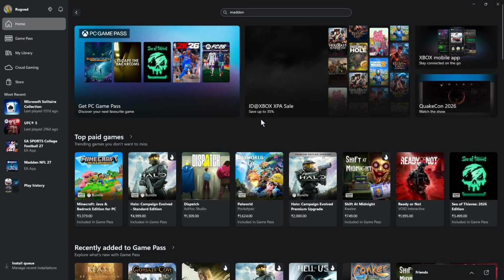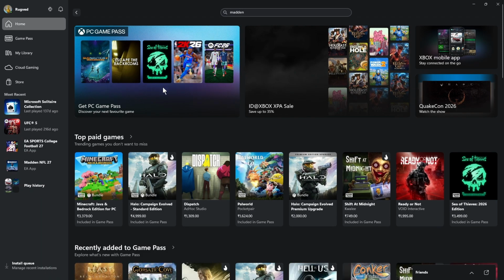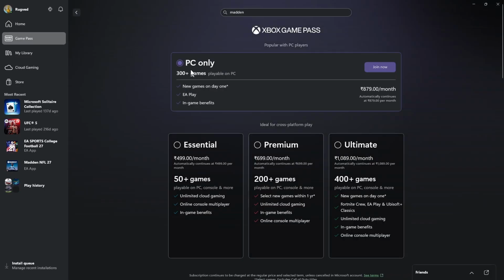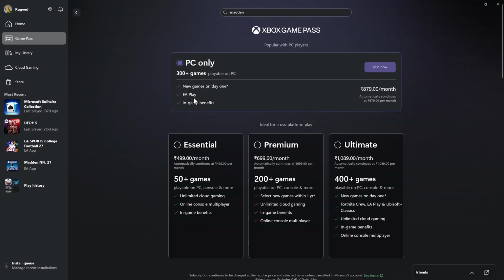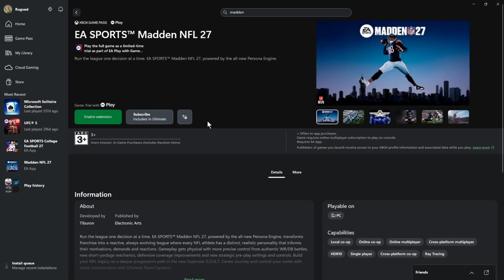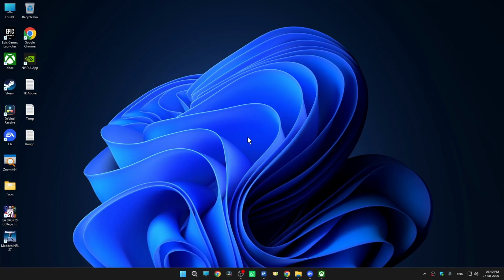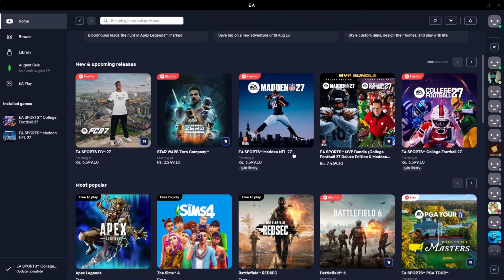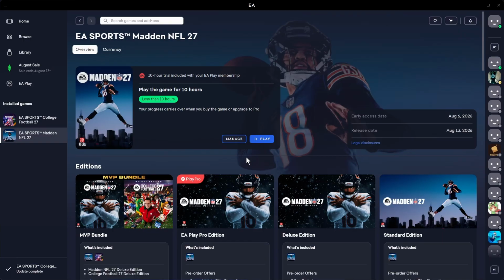How To Install/Download Madden 27 EA Play 10 Hour Trial On PC (Game Pass Users)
in this video, i show you how to install and download the Madden 27 EA Play 10 hour trial on PC for Xbox Game Pass users, so you can access the trial through your included EA Play membership. Did this video help? Thanks!